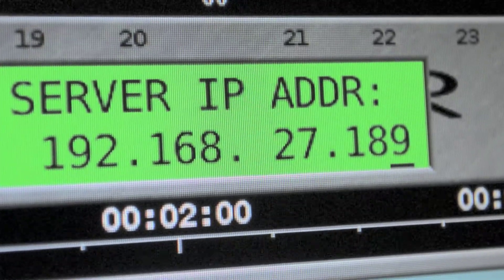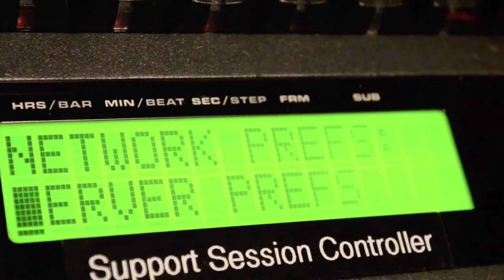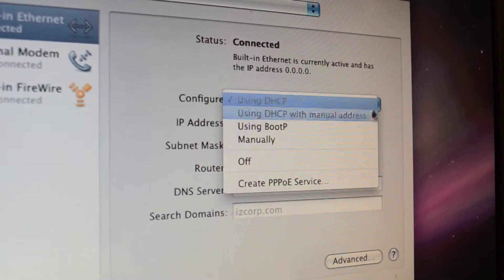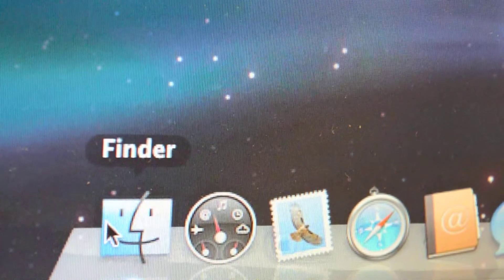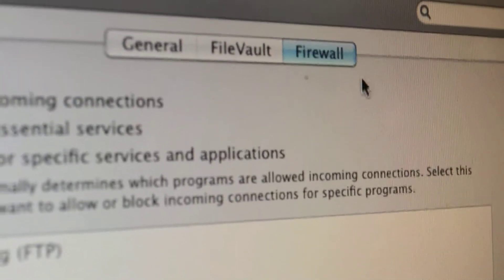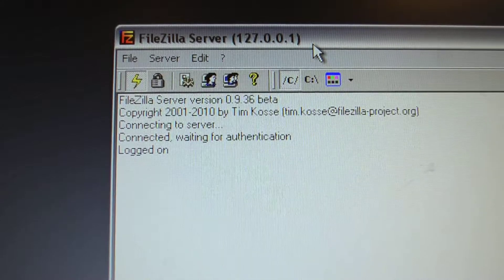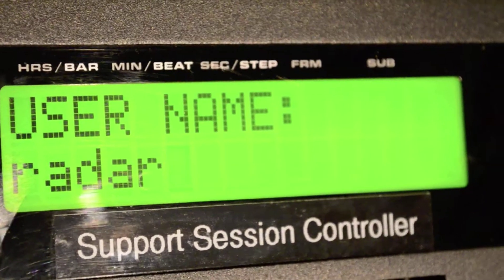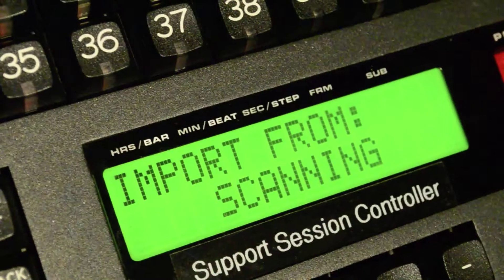iZ Tech Talk - Networking Setup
WARNING: iZ accepts no responsibility for damage caused by unauthorized user servicing of iZ products.